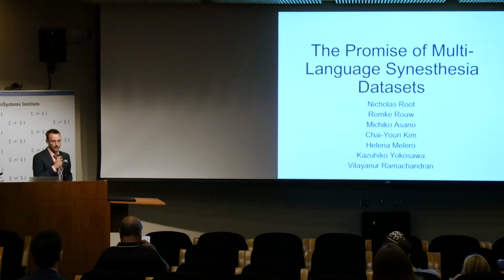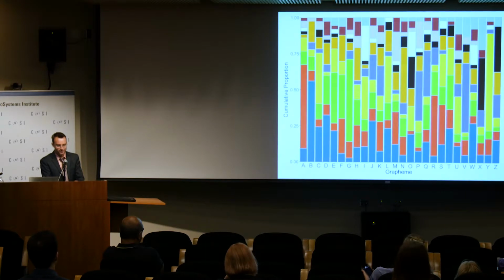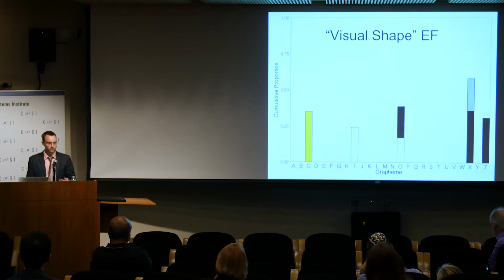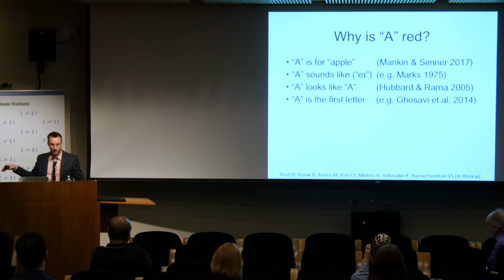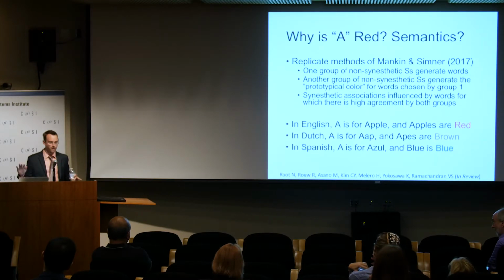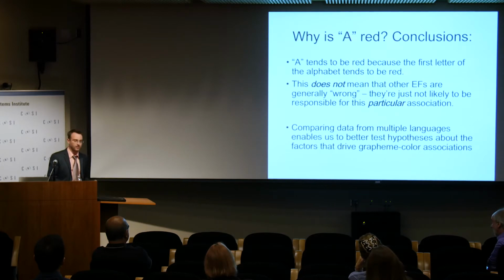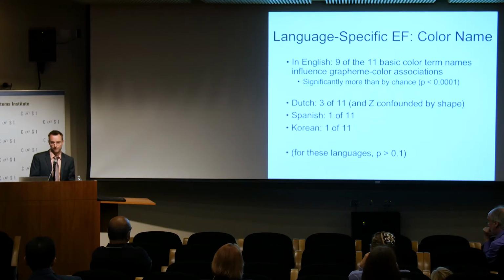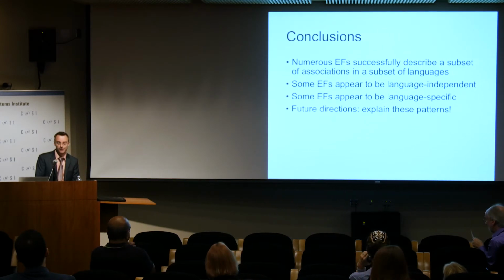Synaesthesia - Nicholas Root (10/2017)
Synesthesia is an inherited trait, like red hair or brown eyes, and is found in less than 3.75 percent of the world's population. It is defined as a cross firing of any one of the five senses in which one sensory experience triggers additional sensory experiences in one or more of the other four senses. Synesthesia does not replace one sensory mode with another; it adds perceptions from another sensory modality to the initial "normal" perceptions. There are at least 60 different forms of synesthesia.